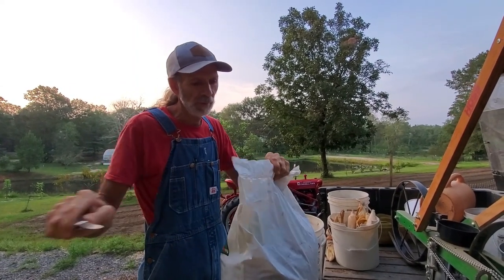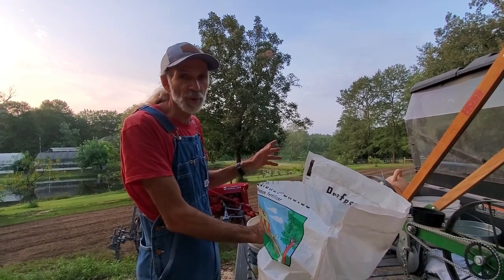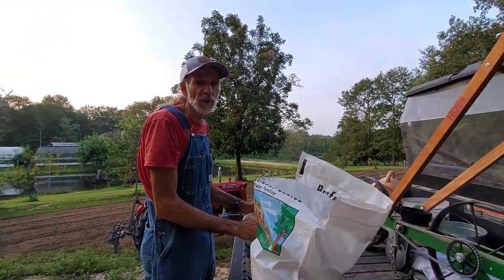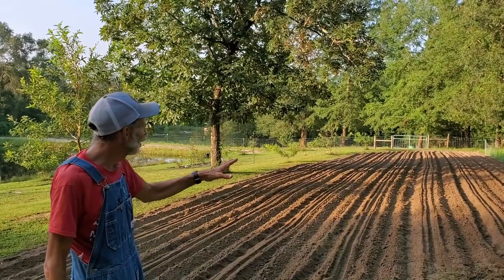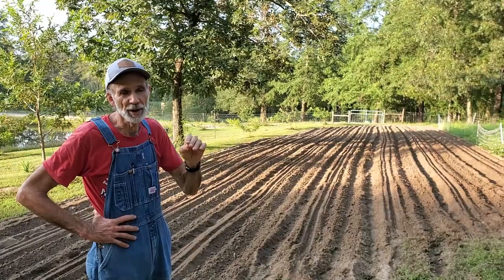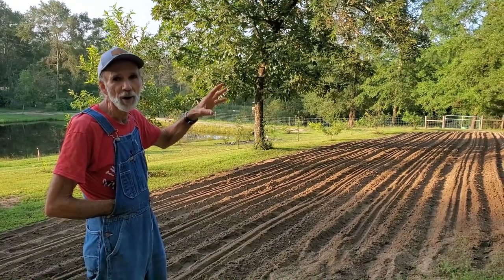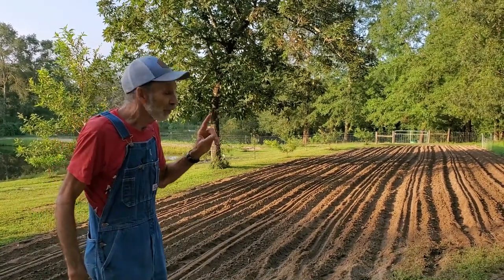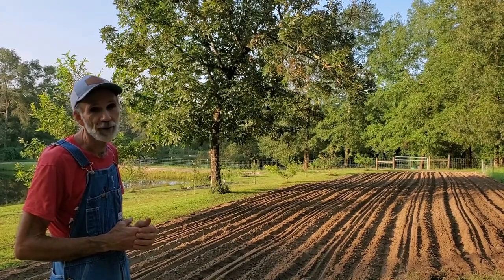Planting RED RIPPER Peas with a 1950 Farmall Cub Tractor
The corn is gone and Danny is planting red ripper peas for the fall as a cover crop and to sell seed after they dry.  The farmall cub has been great for making up nice rows. We gained 2 extra rows by using the cub.  Look for how the peas grow in future videos.